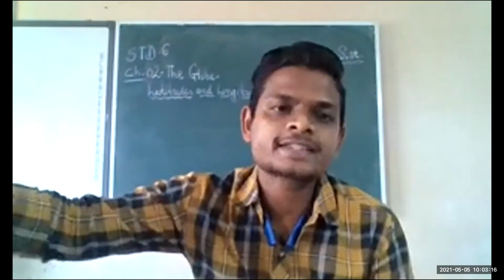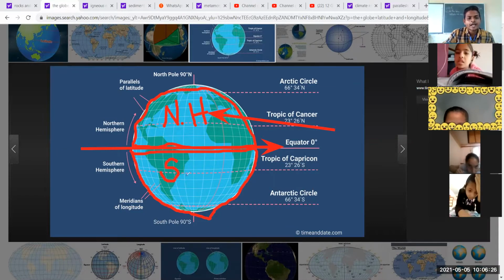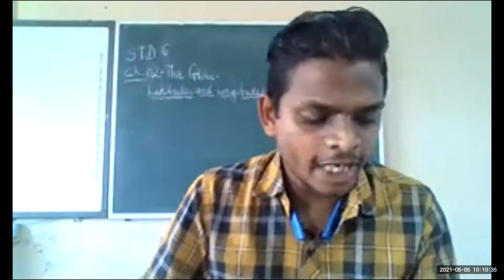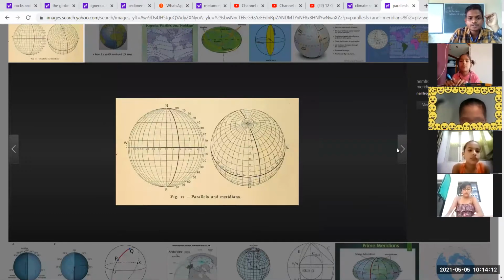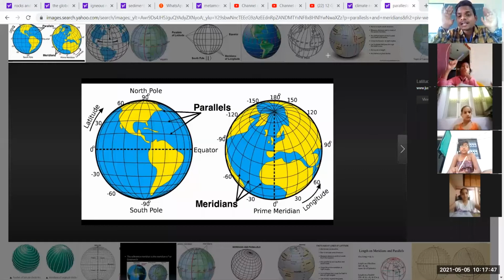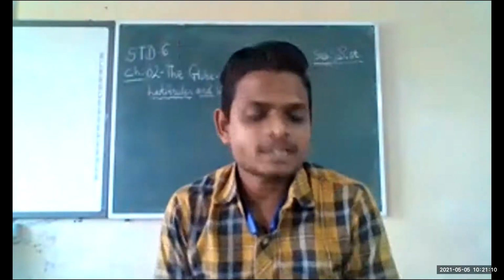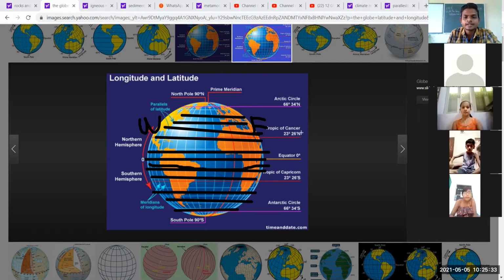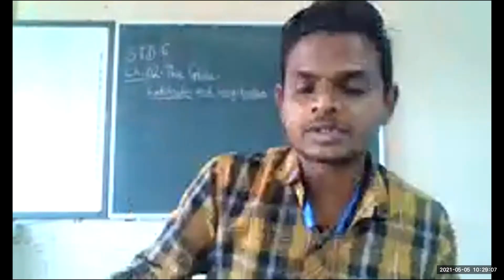std-6 Ch-2 Geography. The globe - Latitudes and longitudes.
Explanation of parallels and latitudes